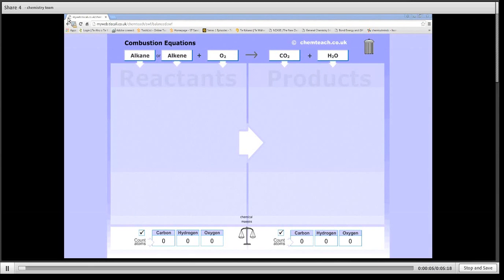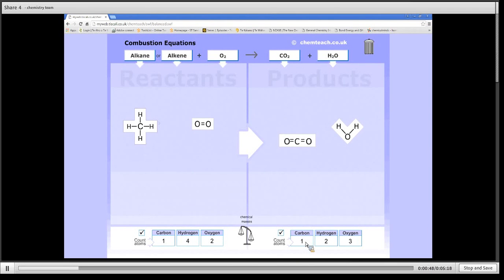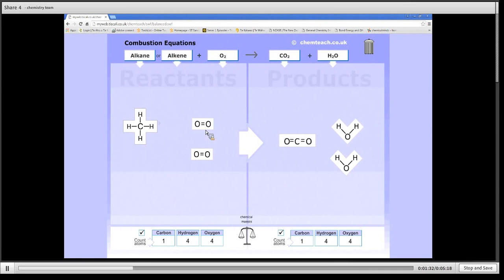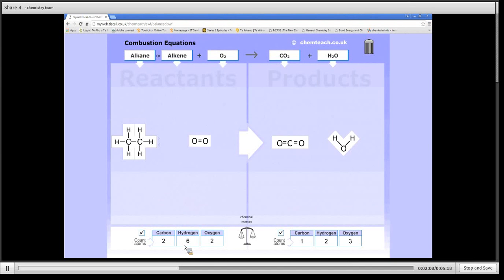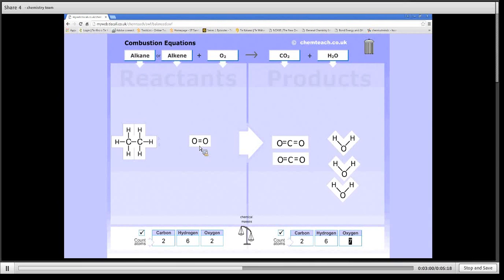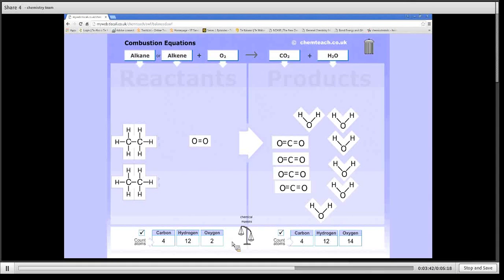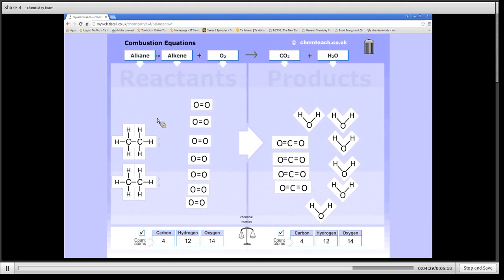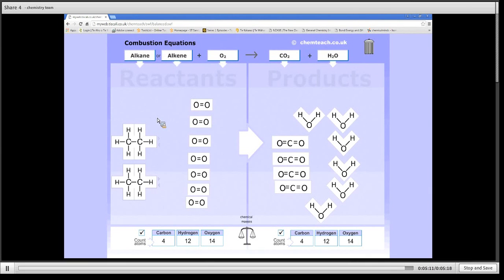Balancing combustion reactions using Chemteach simulation